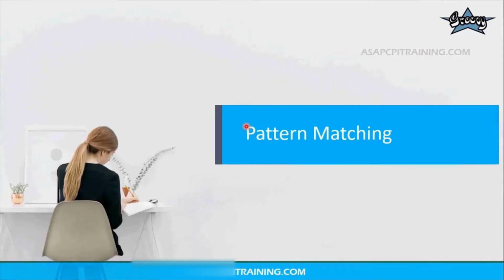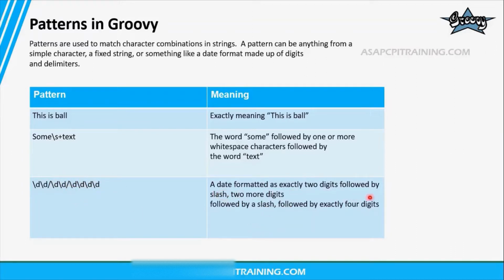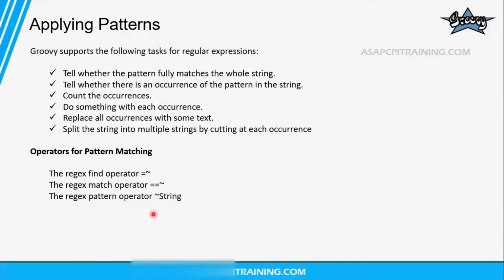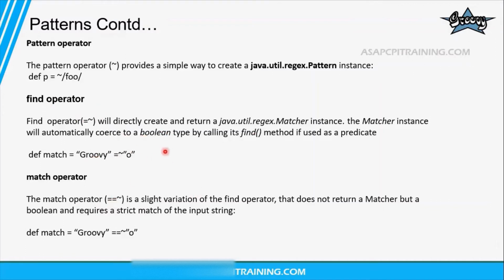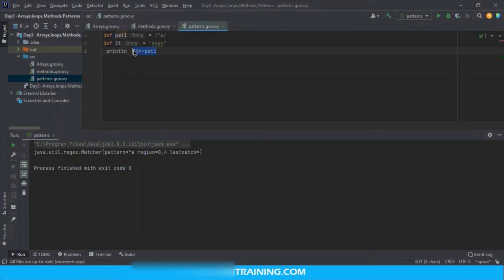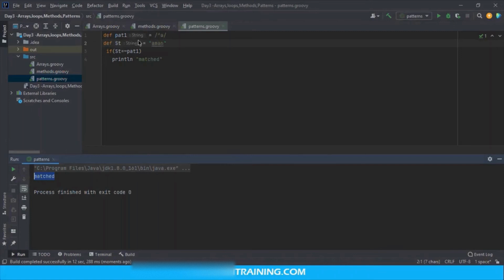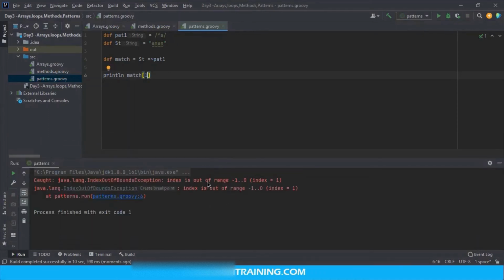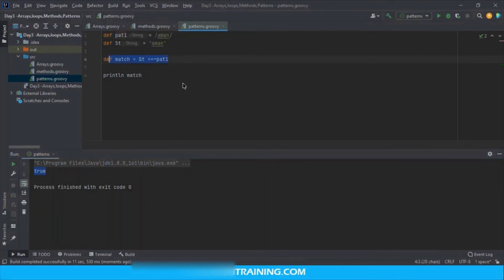Pattern matching in Groovy for SAP CPI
Patterns in groovy and their meaning.

find operator
Pattern Operator
match Operator

How to use regex, pattern and matcher. Intellij tool for writing, testing and debugging the groovy and groovy in SAP CPI.